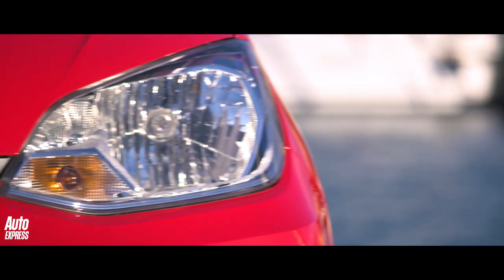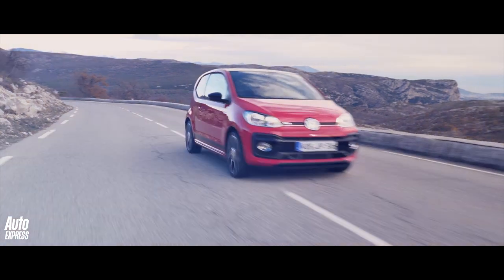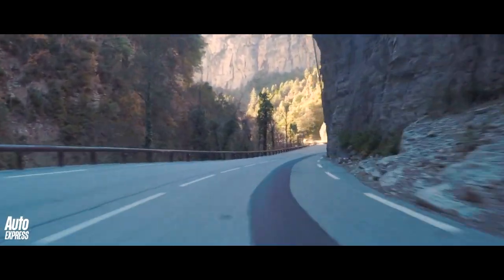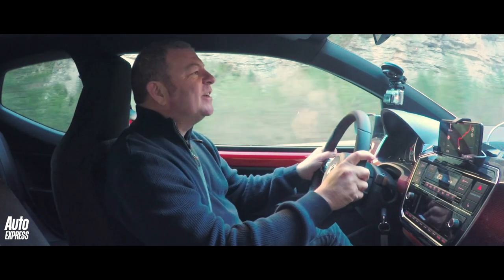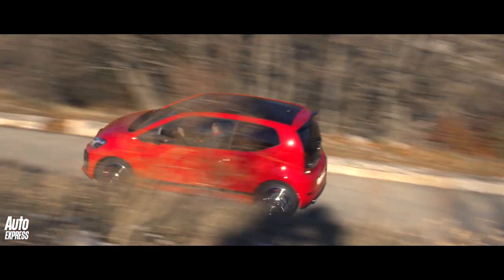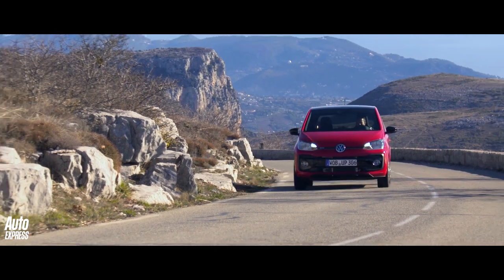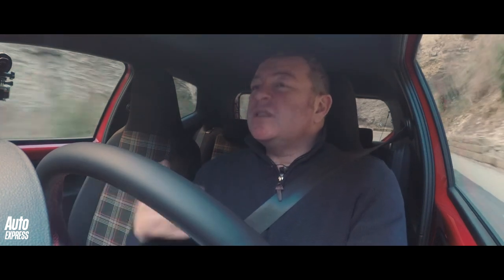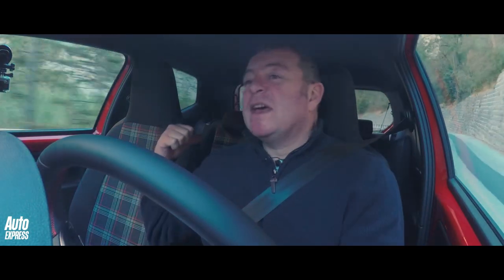VW Up GTI review - new pocket rocket evokes the original Golf GTI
Well priced, well made and well equipped for the money, the up! GTi is good to drive in most respects without re-writing any headlines dynamically. The engine is the strong point, the brakes and chassis less so. But as an alternative to the similarly priced Twingo GT it’s in a league of one, even if it’s not as much fun – or as fast – as the more expensive Fiat 500 Abarth.